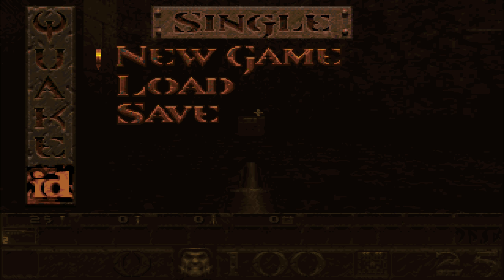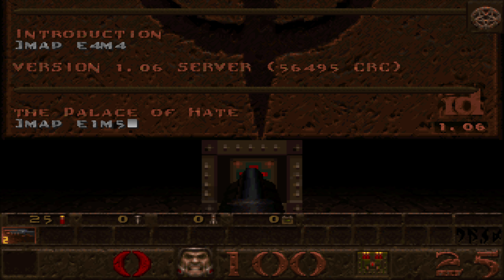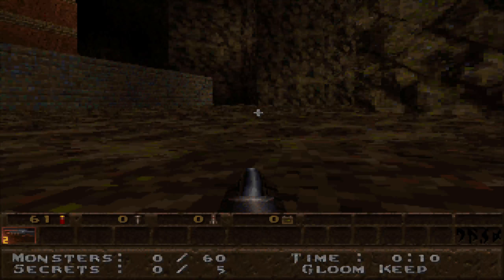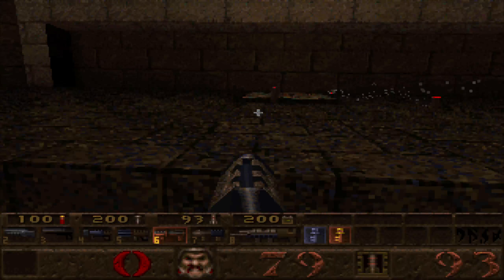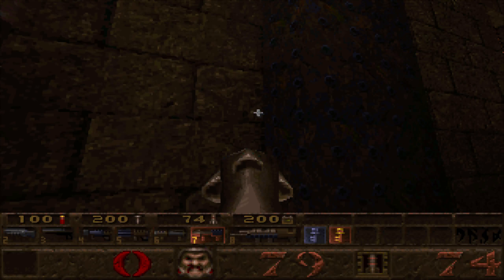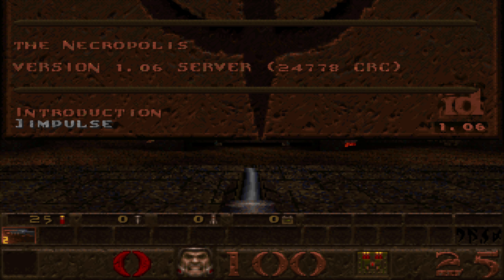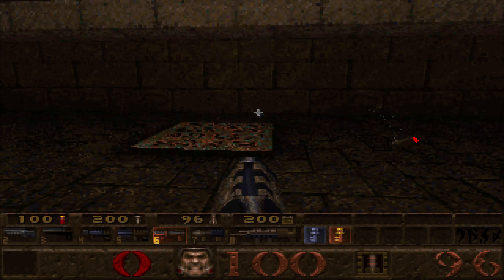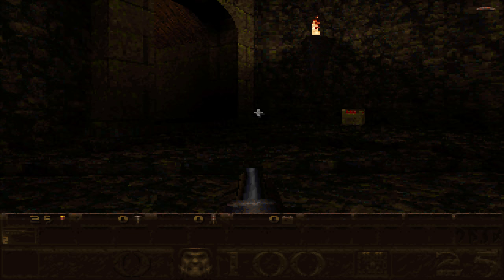Marvelous Monstrosities and Devilish Designs - Episode 27 - The Explosion Episode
Proving graphics fixes go all the way back to 1996. Basically this makes it so explosions don't give off a wide sprite radius of pixels, instead just showing the main explosion. Am I crazy for not seeing the Quake rocket explosions as bad and furthermore being unsure if this is even an enhancement?